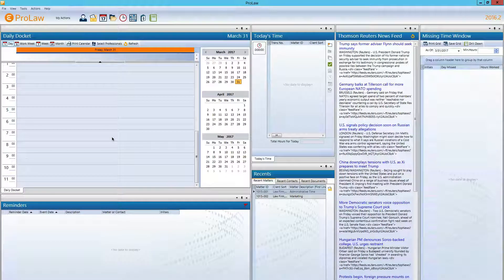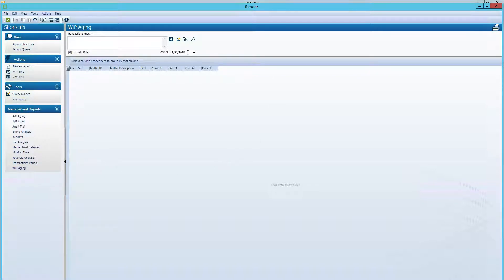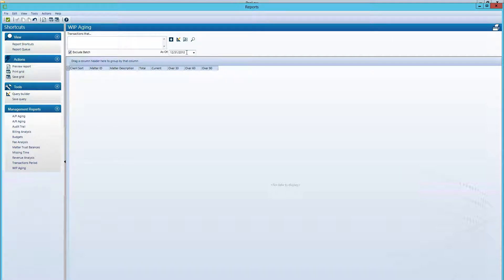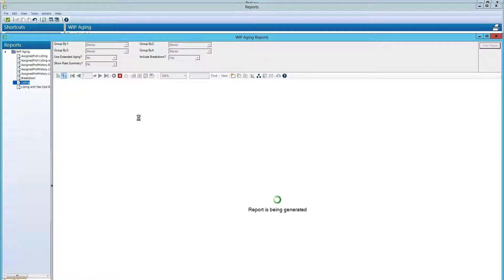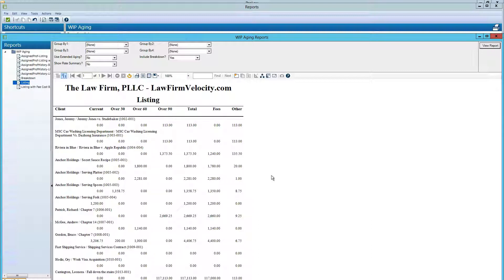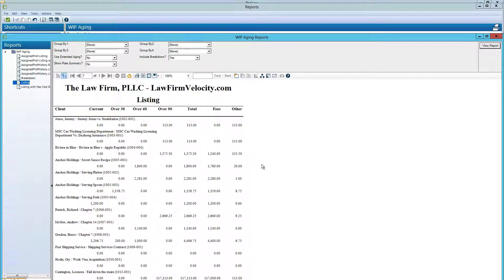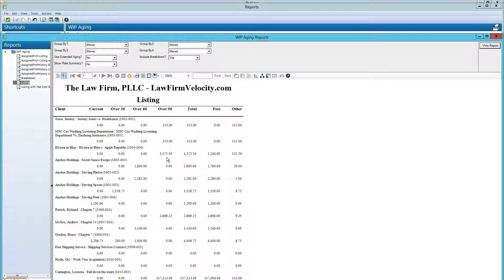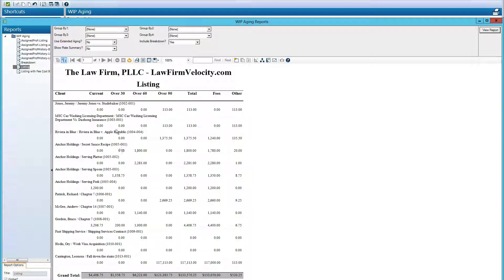ProLaw Work In Progress WIP Aging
How to run a Work In Progress WIP Aging in ProLaw.